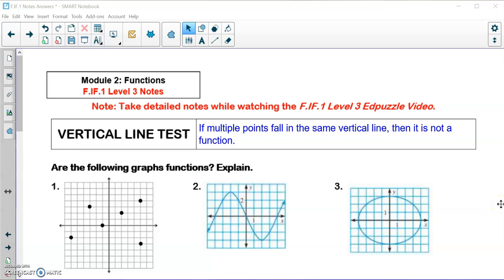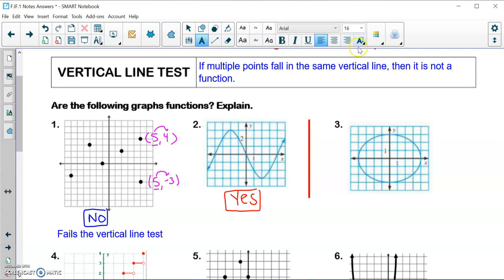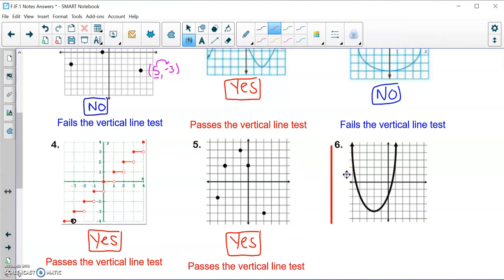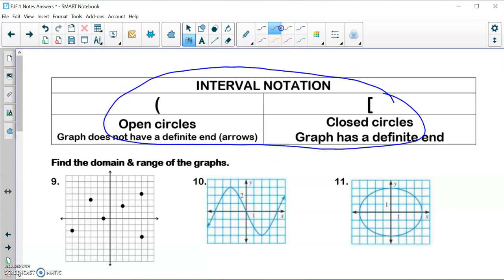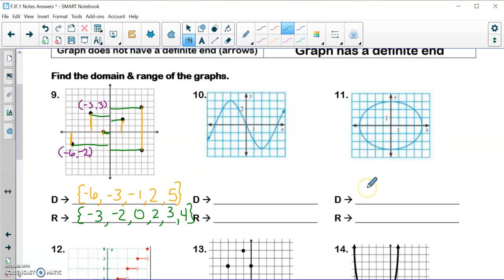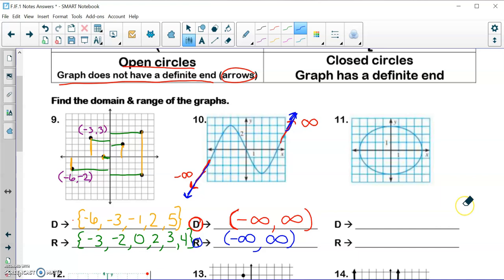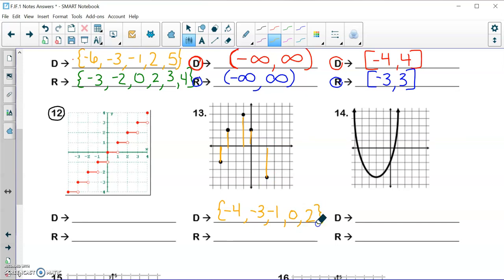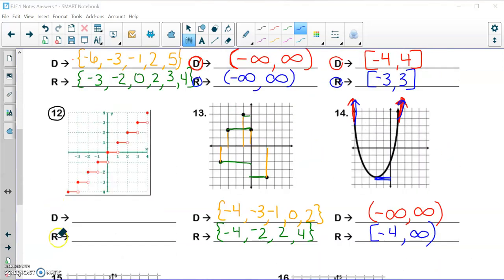F.IF.1 Level 3